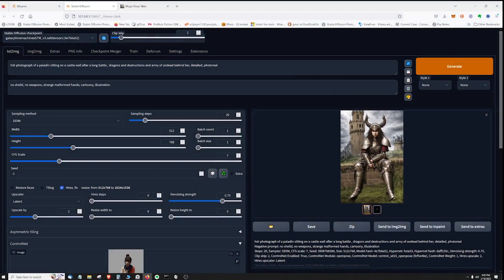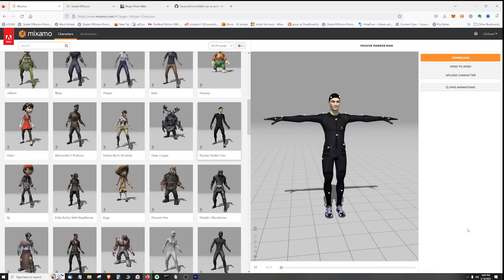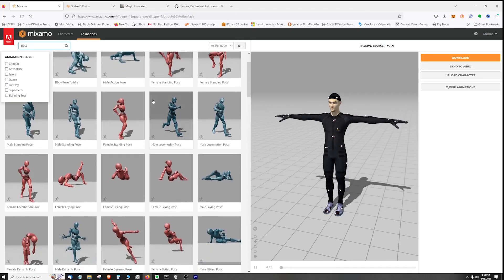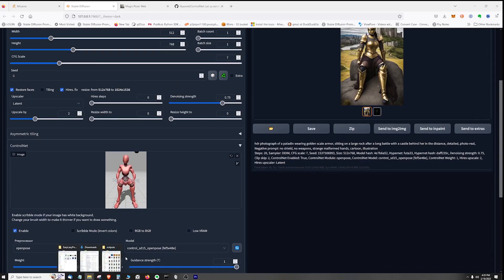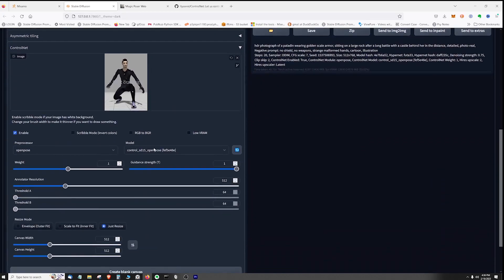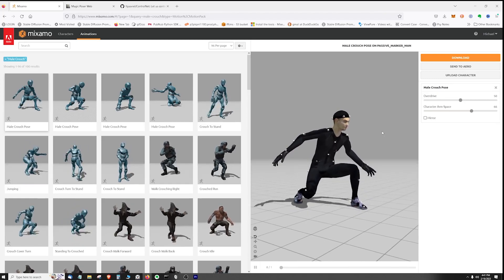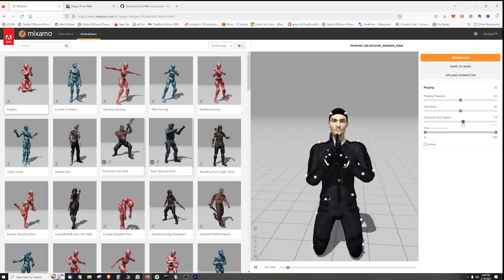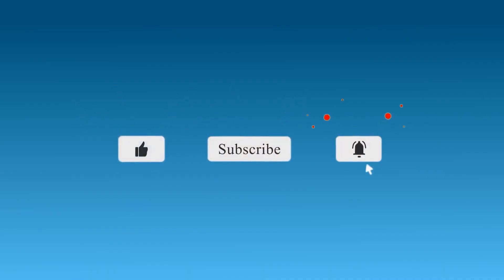Find Out How to Create Controlnet Poses in a Snap (super easy method)!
In this quick video, I'm going to show you a super easy method for learning how to create controlnet poses in a snap. This method is perfect for beginners and is easy to follow, so you'll be able to create great poses in no time at all!

If you're looking to improve your yoga skills or learn how to create controlnet poses, then this video is for you! By the end of this video, you'll be able to create great poses with ease!

adobe mixamo
character animation